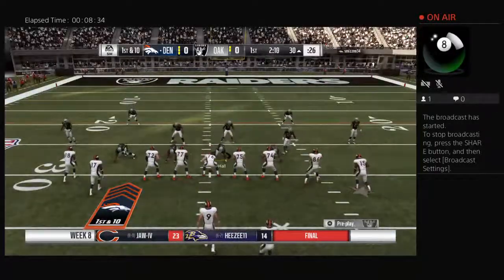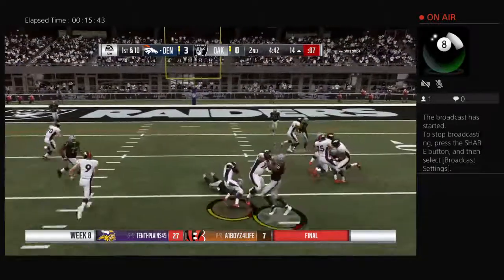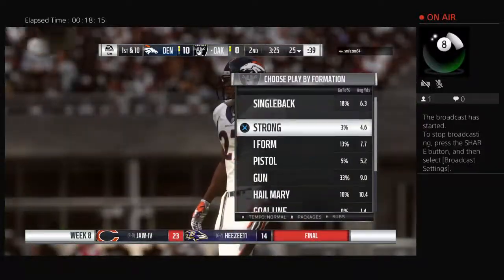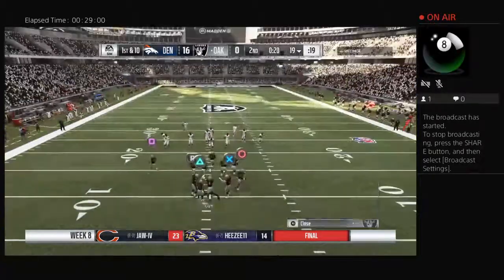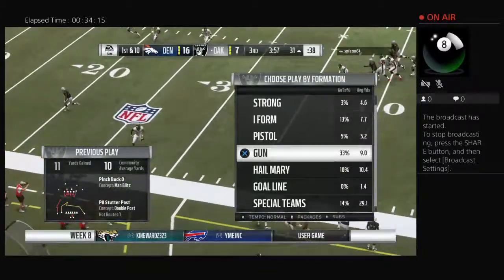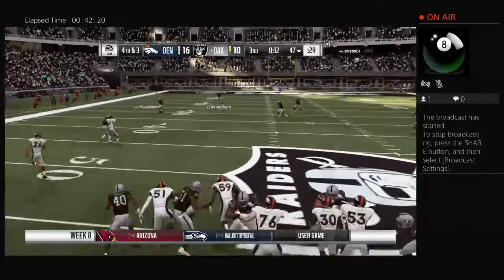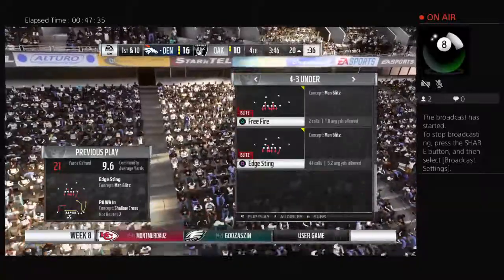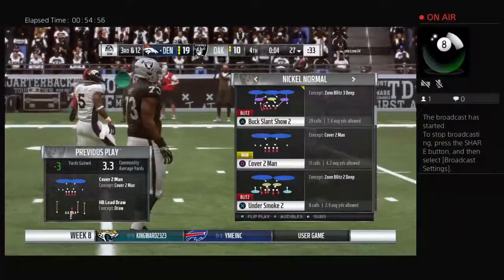TRAPGENTRIS's Live PS4 Broadcast